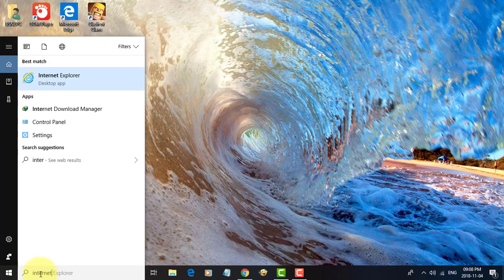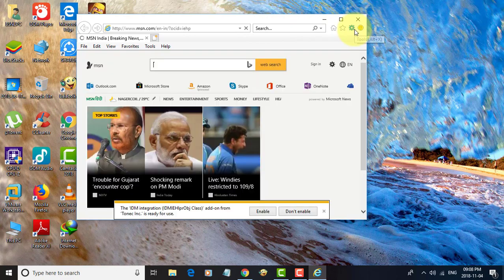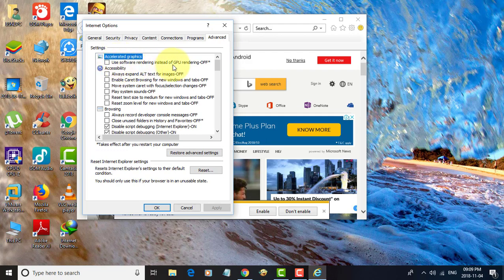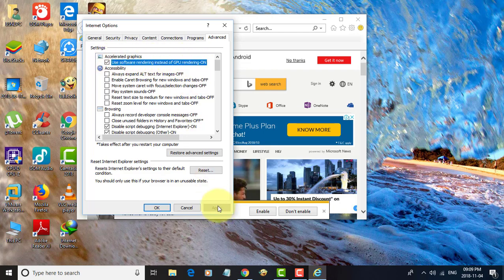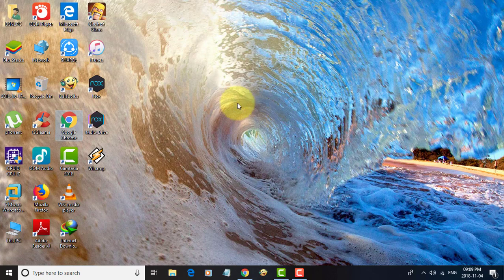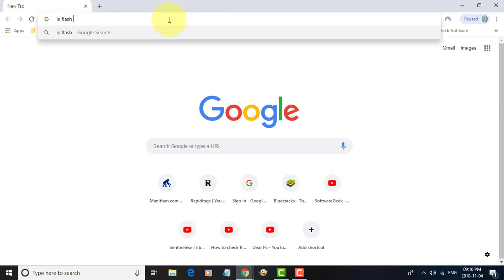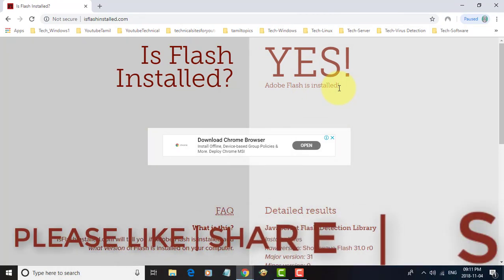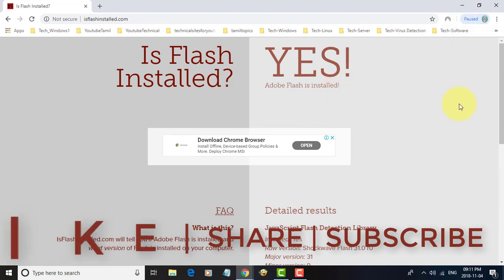How to Fix "This Browser Does Not Support Video Playback"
This Tutorial helps to How to Fix "This Browser Does Not Support Video Playback"